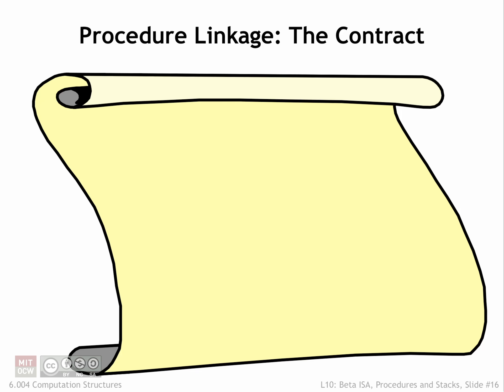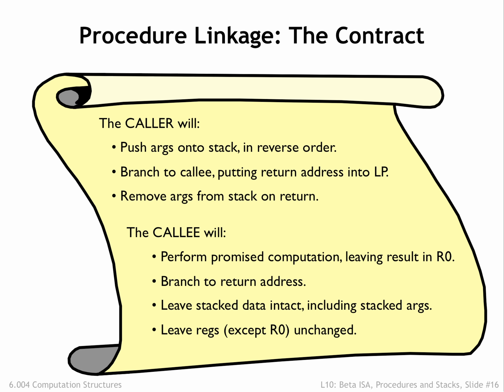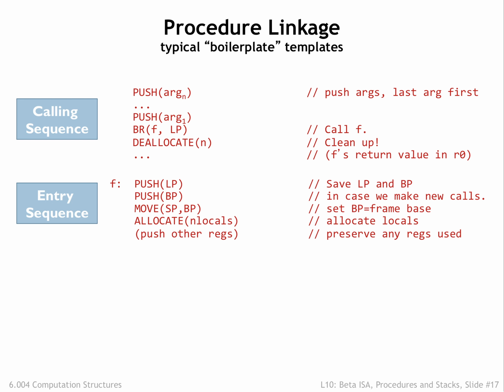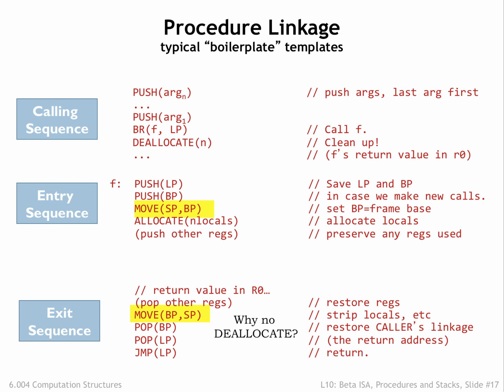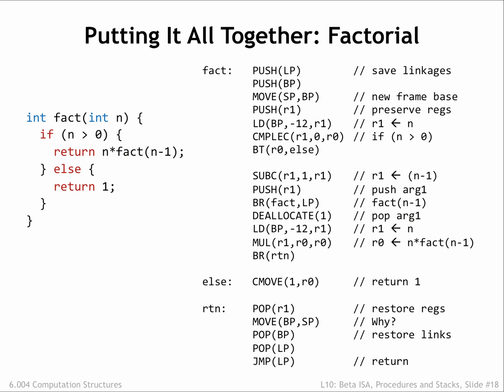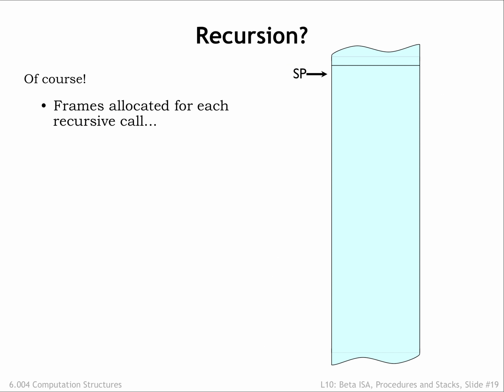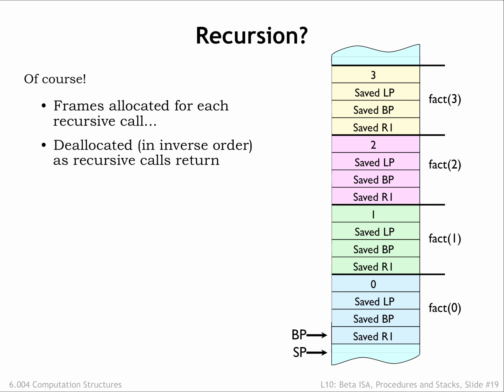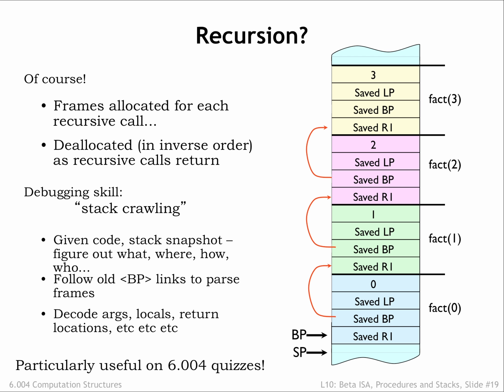12.2.4 Compiling a Procedure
12.2.4 Compiling a Procedure